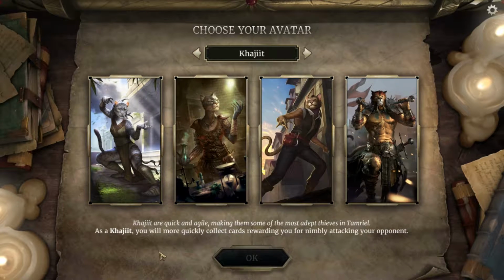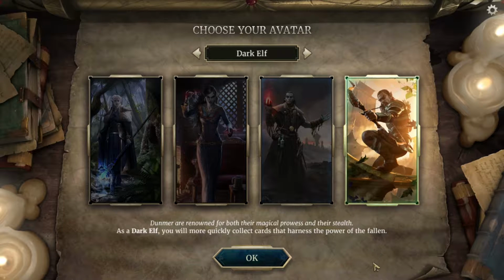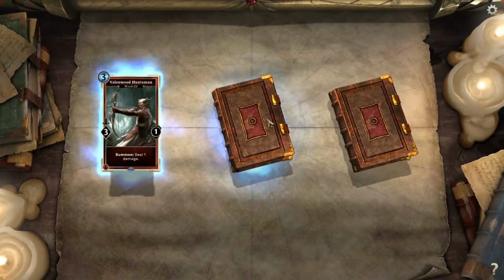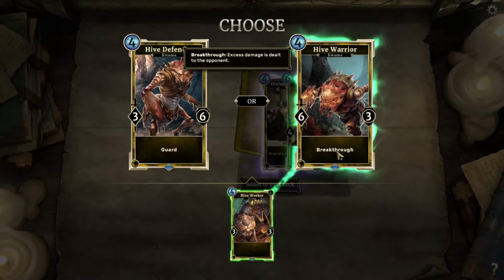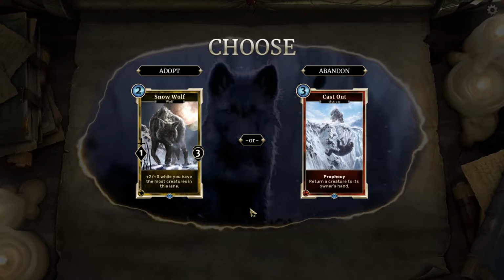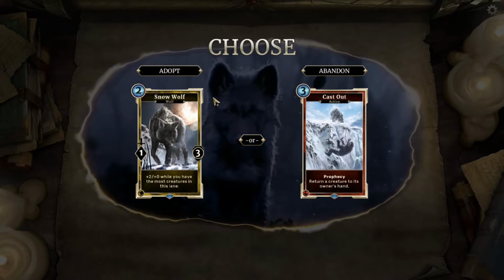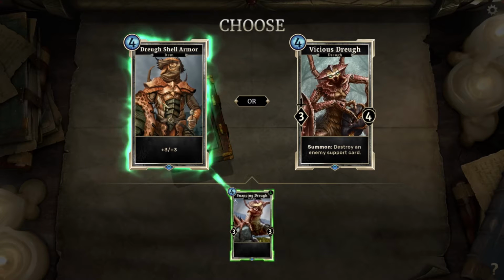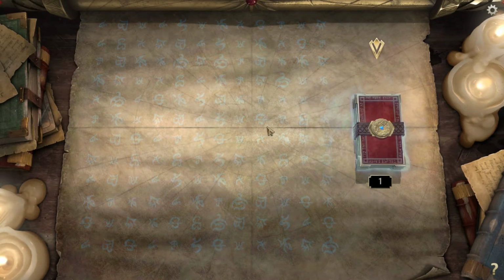The Elder Scrolls: Legends Beta - Story Mode appreciation and First Impressions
These are my first thoughts on the story mode for The Elder Scrolls: Legends, had a great time with it and my apologies if my thoughts were all over the place in this video but I was still digesting after having blasted through the story.

*This is beta and so what you see here is not necessarily representative of the final, finished game.*

Up next - a quick overview of the basic mechanics of Legends!

Thanks so much to TheFatRat for the intro and outro music, as my own amateur attempts at making channel music were abysmal!